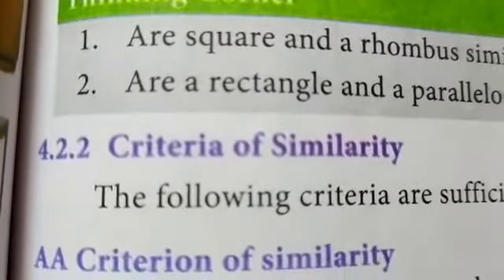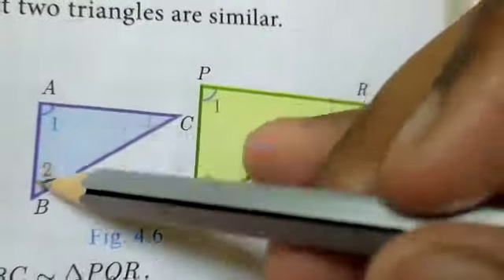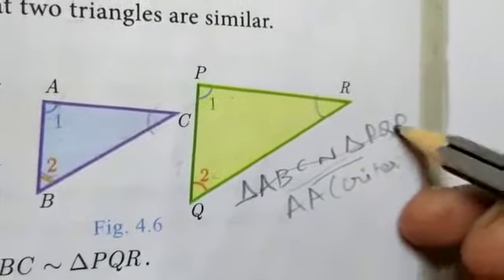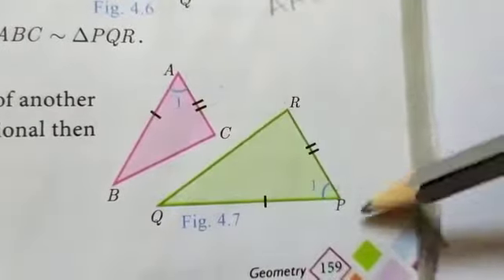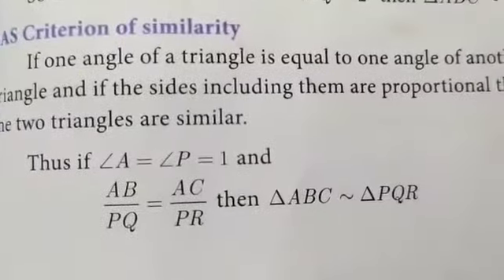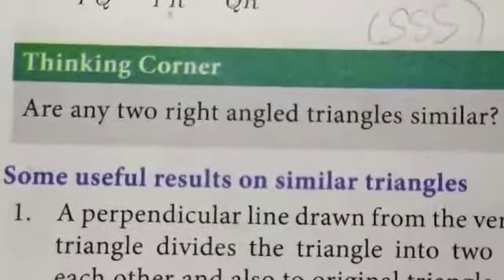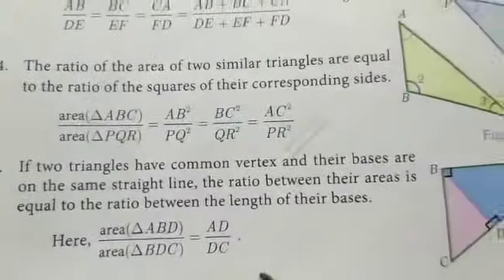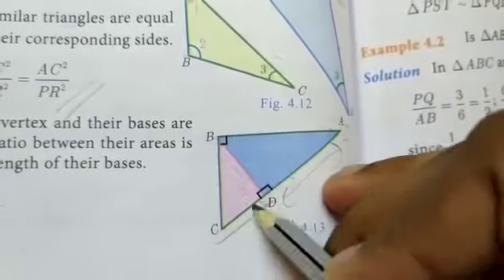10th std maths 4th lesson geometry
Similarity and some useful results on similarity